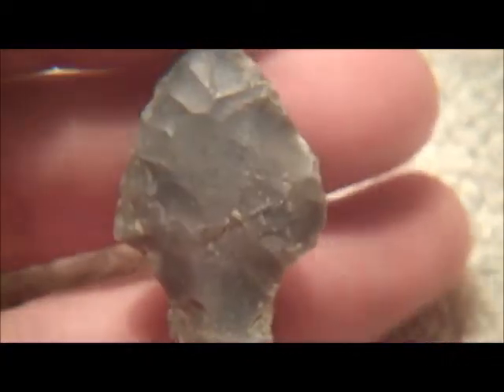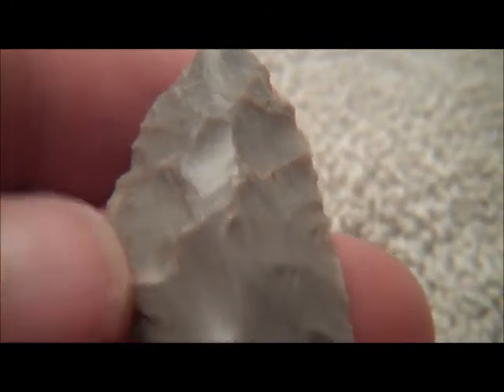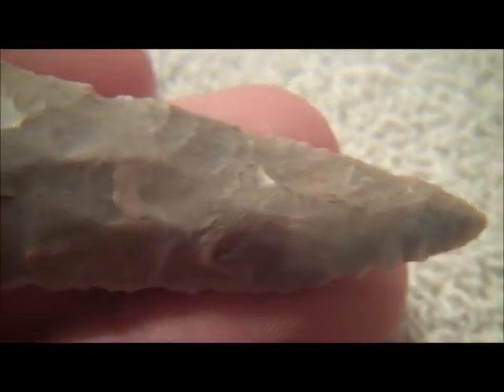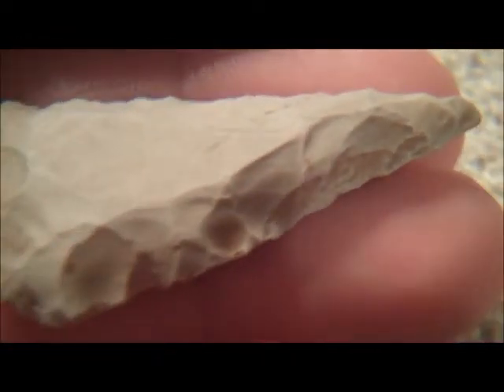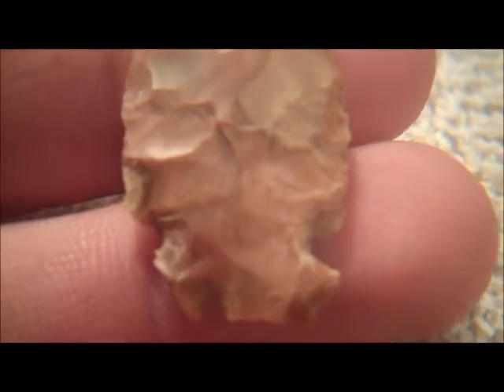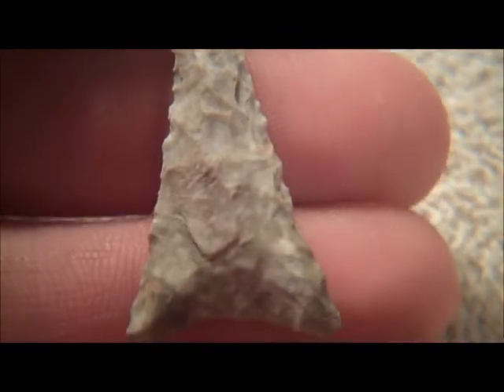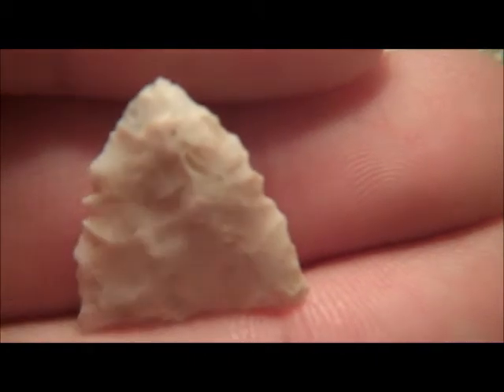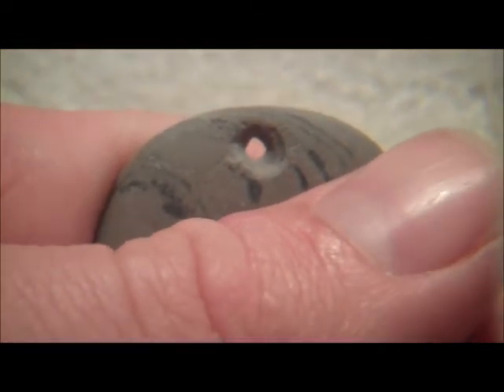Arrowheads 11/4/11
UP CLOSE AND PERSONAL!!  HOPE YOU ENJOY!  PLEASE CHIME IN ON NAMES OF POINTS.  IM STILL LEARNING!